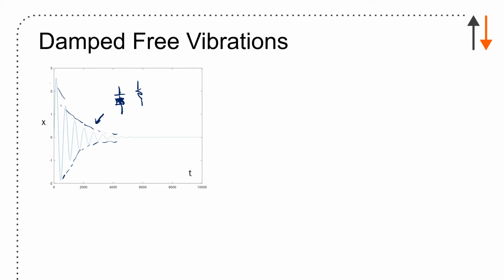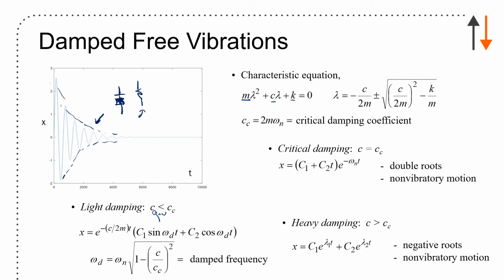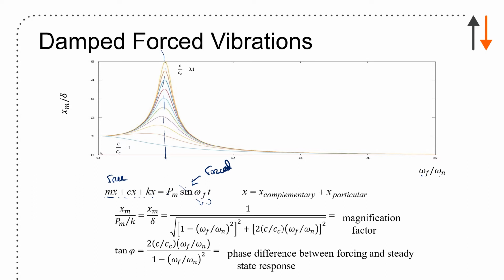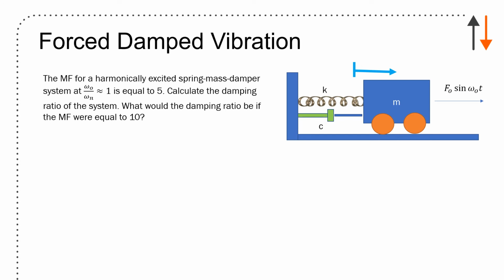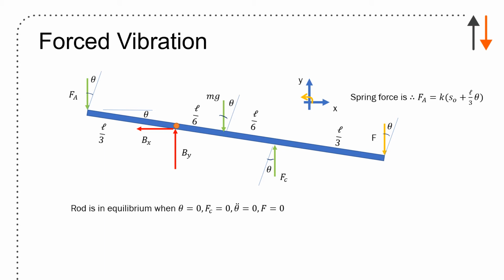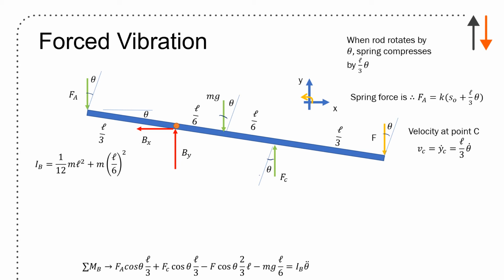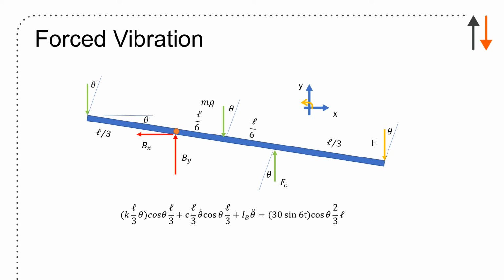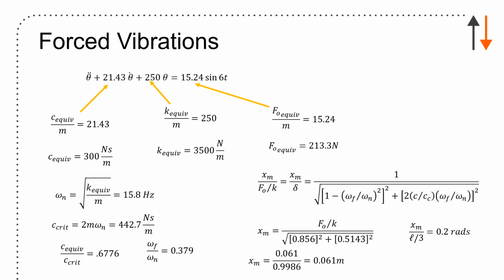Forced damped vibrations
Not part of the course - but this is a good topic to introduce and helps understand the fundamental equations of motion